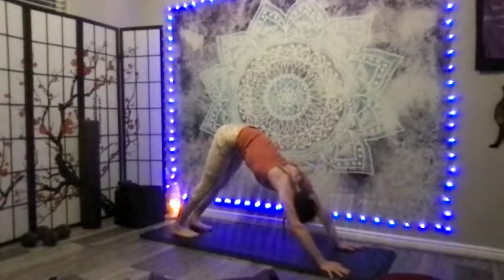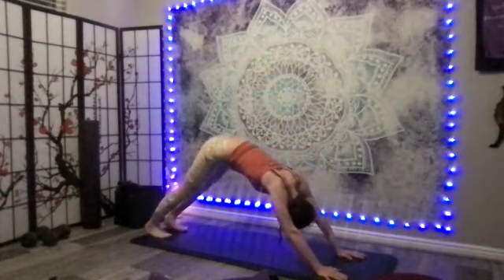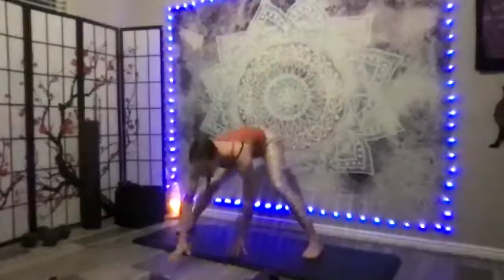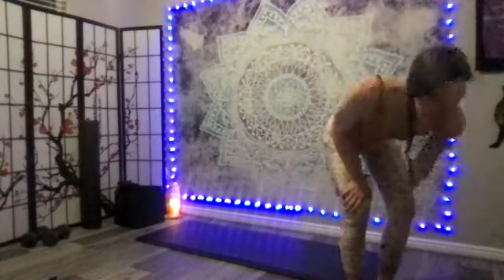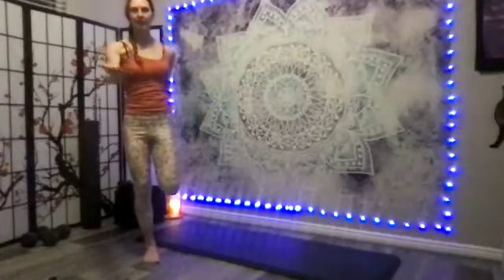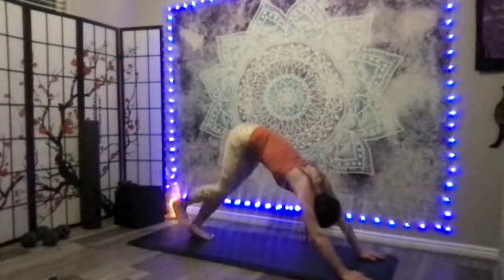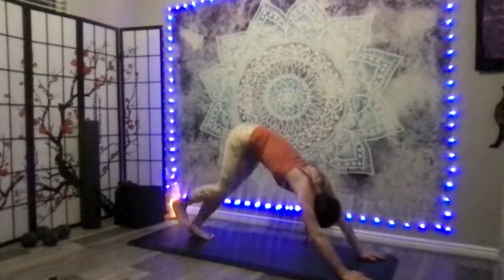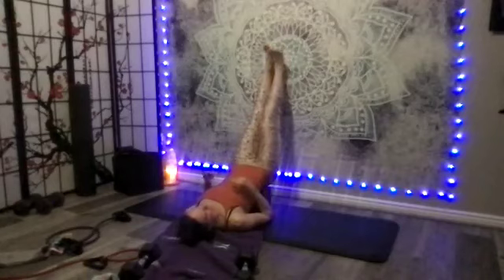Yoga 55-minute Flow Yoga with Erin Garvin Freedom Fit 1.17.23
Get strong and flexible with Master Trainer Erin Garvin. Improve balance, posture, grace, breathing, and focus with yoga postures. Enjoy a full body workout with this hour long yoga  class. Strengthen and tone your whole body and stretch your muscles to improve flexibility and range of motion in your joints. Get strong bones and muscles in this one hour yoga class. Improve your core strength and prevent rounded shoulders and rounded upper back with Erin’s high attention to posture corrective exercises. Enjoy this calming yoga workout for your body, mind, and breath.
Join her for the full body 55 minute yoga workout to strengthen the whole body, increase flexibility and range of motion.